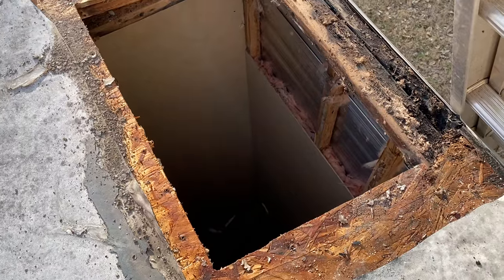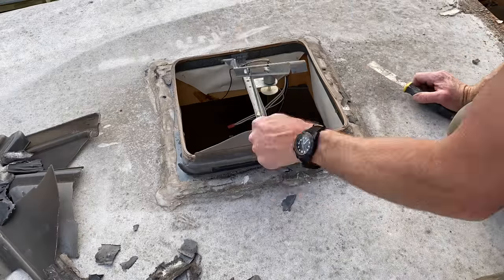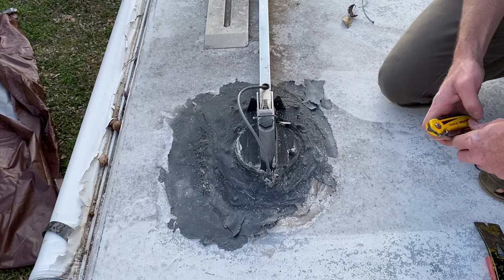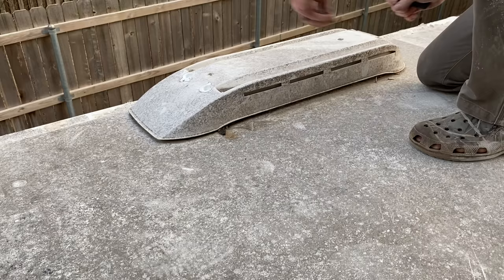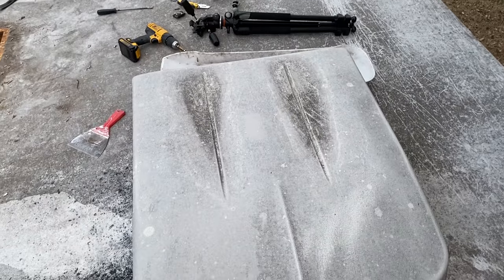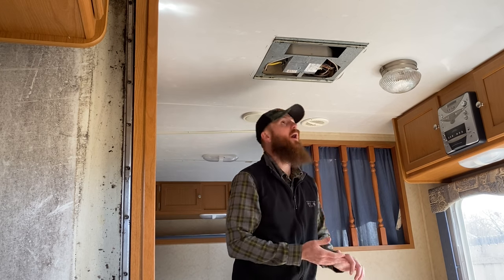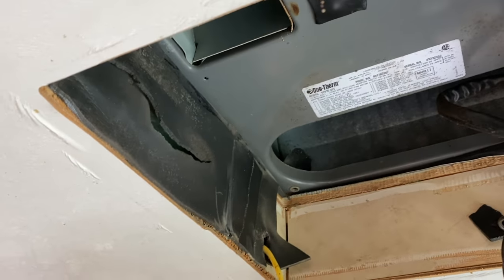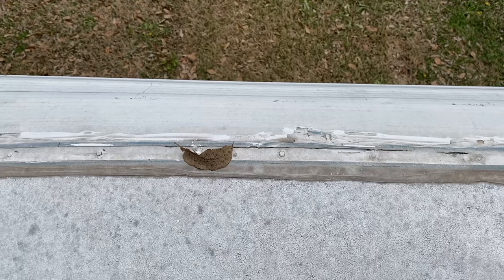DIY RV Roof Repair - Stripping the Roof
If you are interested in a detailed write up of this process, please check out this blog post:

see what we can get done.

Use this link to buy the 5 in 1 Tool on Amazon

Out of the many projects we have to complete, repairing and replacing the roof is top on our list.

In this video, we begin the process by removing the skylight, the fan vent, the vent pipe covers, refrigerator (which I accidentally call the AC cover) vent screen and cover, antenna, and AC unit.

Once all of that is complete, we can strip the rubber roofing material, trim, etc. and get everything prepped for damage repair and roof replacement.